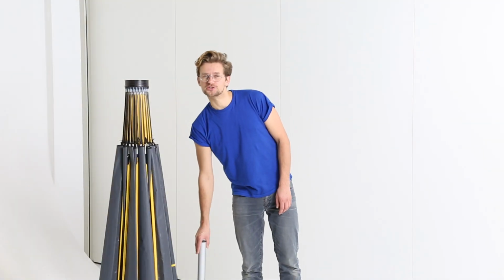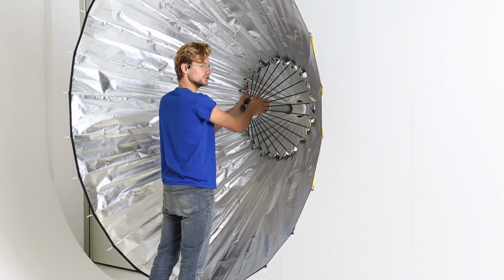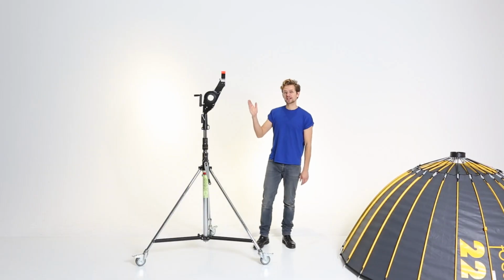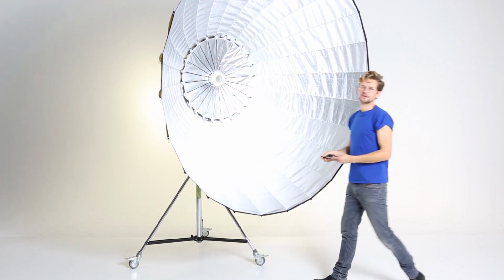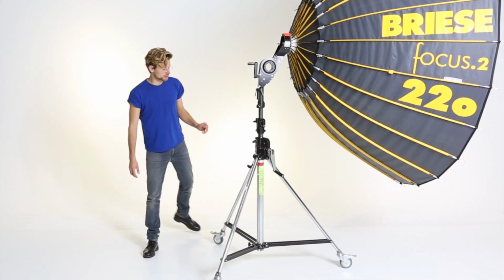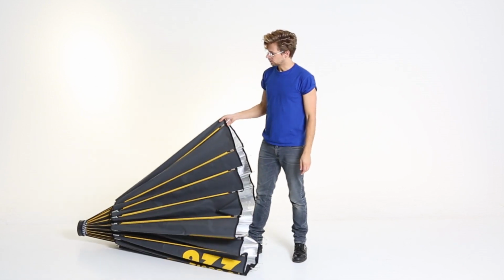Briese : Setup/Breakdown Briese focus reflector 140 - 220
How to setup a Briese focus reflector 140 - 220